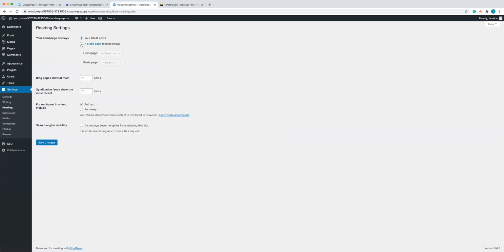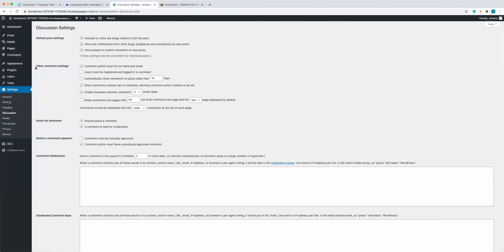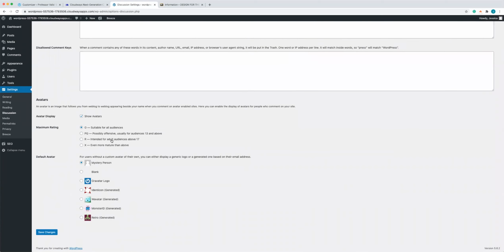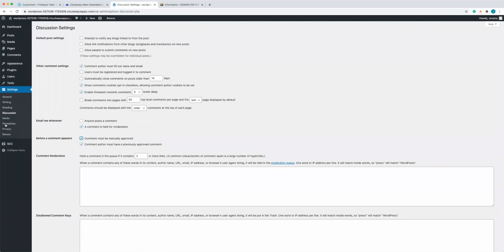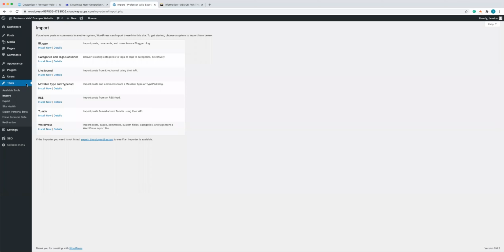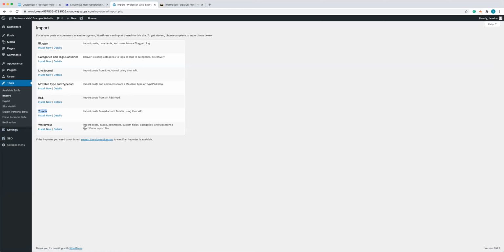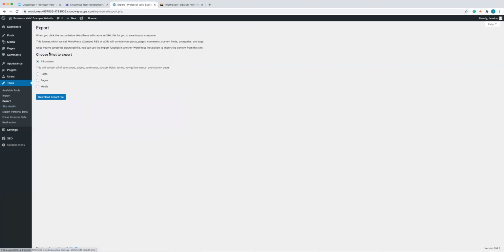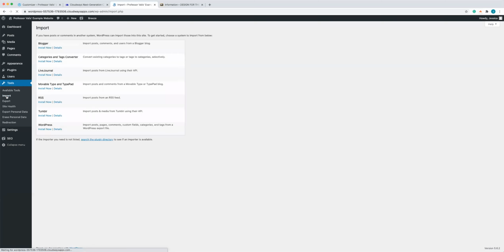Adjusting General Settings in WordPress